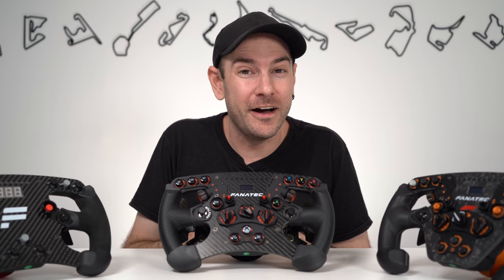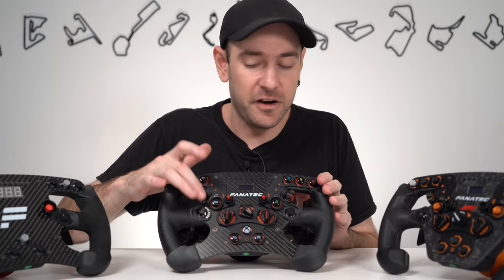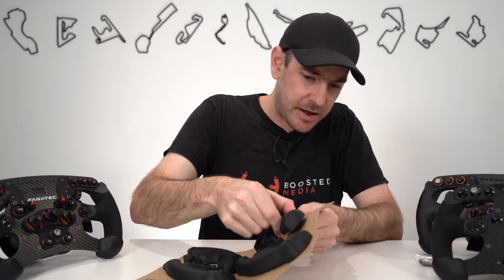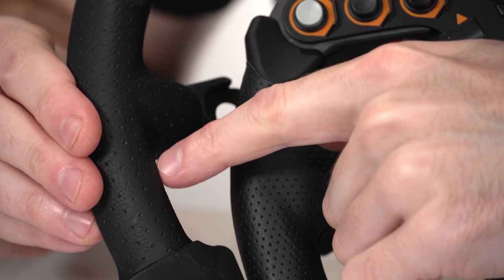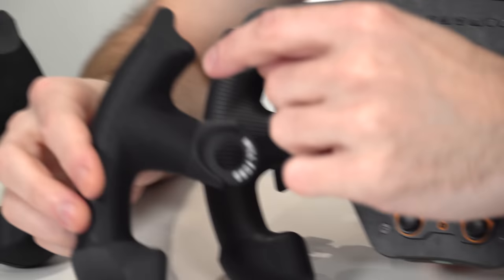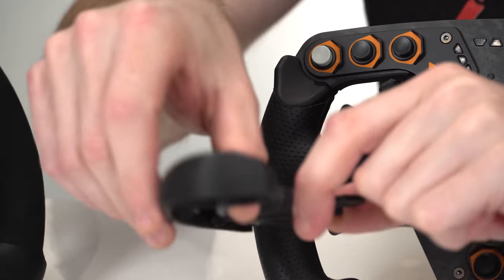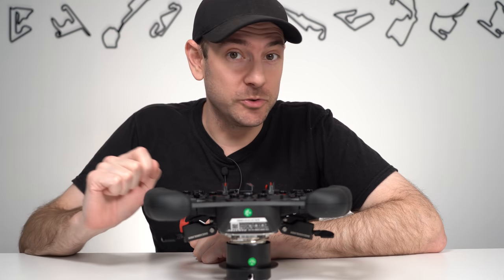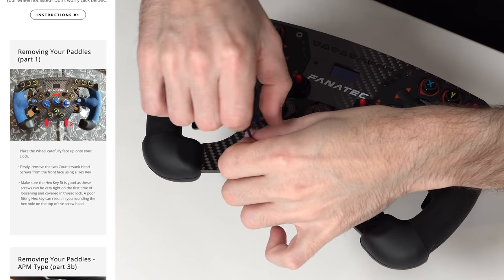FANATEC WHEEL MOD - Pineapple Grips Review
All Sim Racers know it's near impossible to keep your precious gear looking new forever, and if you're looking to freshen up or customise the look and feel of the grips on your Fanatec wheel, you didn't have many options outside of custom upholstery work, until now...

Enter Pineapple Grips, who offer a range of options from 3D printed replacement grips to a mail in service to freshen up and customise your existing grips. A range of colours and materials are available too, so let's check them out!

DIGITAL MOTORSPORTS:
SIMLAB, SIMUCUBE, HEUSINKVELD, CUBE CONTROLS & MORE